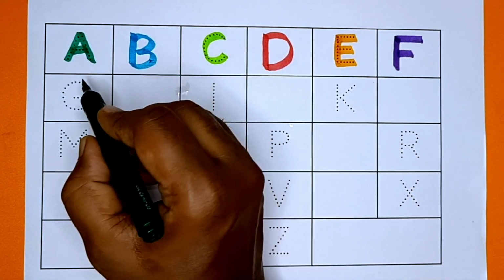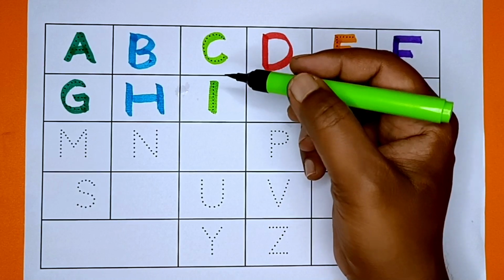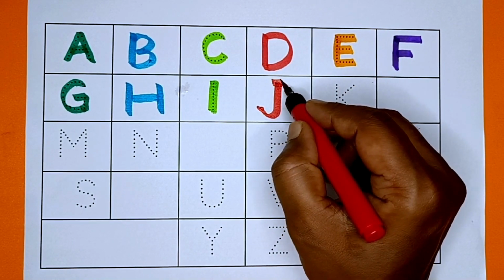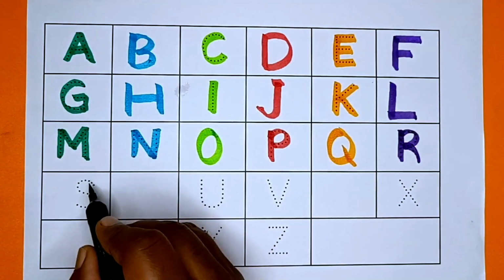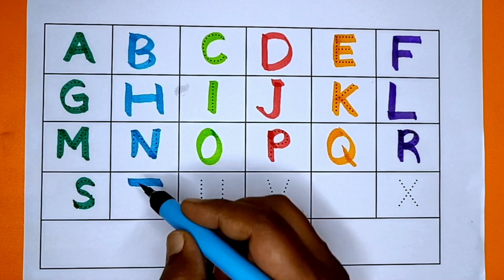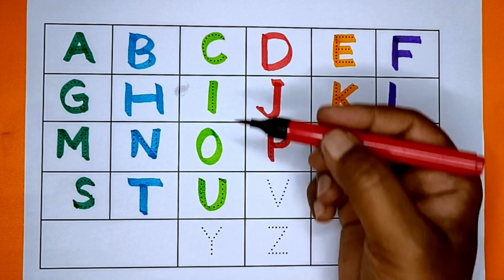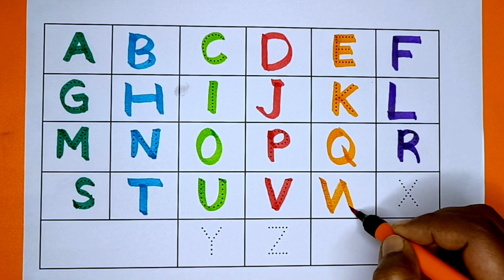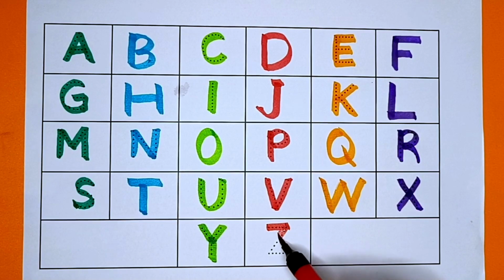English varnmala,phonics song, abcde,abcd,a for apple b for ball C for cat,अ से अनार Part 40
In this video, we are going to teach you the English varnmala,phonics song, abcde,abcd,a for apple b for ball C for cat,अ से अनार. This song is very useful for beginners of English. So, don't miss this learning video.

Your Query
A for apple
kids alphabet
alphabet for kids
abc song
abcd varnamala
abcdefg
English alphabet
abcd cartoon
a for apple bi for boy
alphabet songs
a for apple a for ant
nursery rhymes
abcd varnamala
english varnamala
english alphabet
a for apple b for ball c for
alphabet song
apple apple
abcd abcd
abcd rhymes
abcd alphabet
abcd
ए फाॅर एप्पल बी फाॅर बाॅय
वर्णमाला